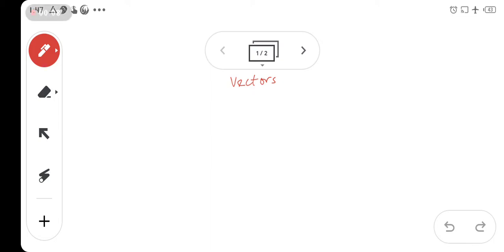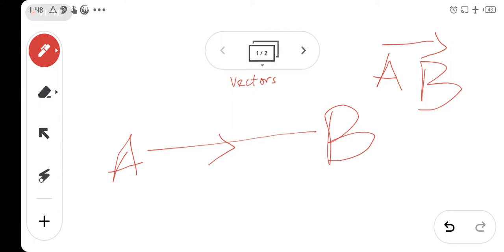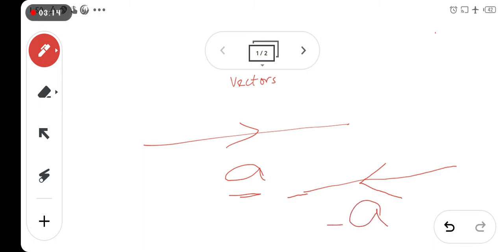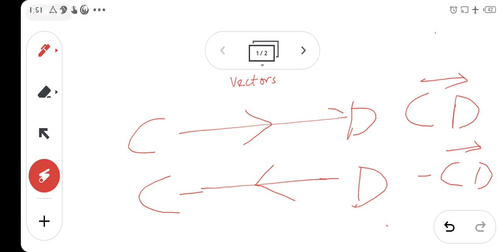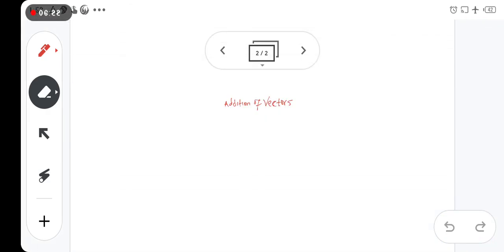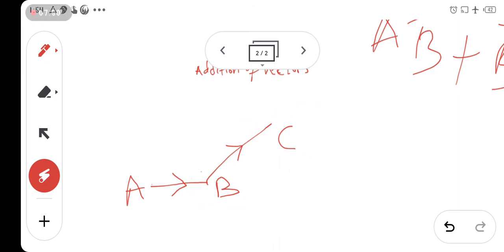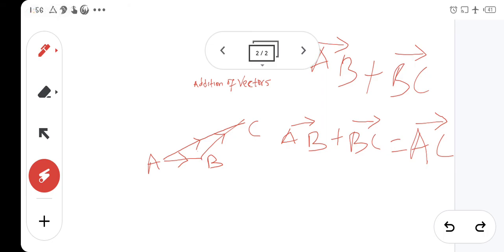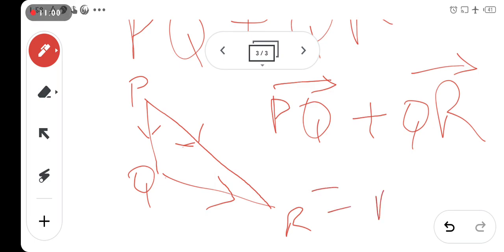SS1 introduction to vectors